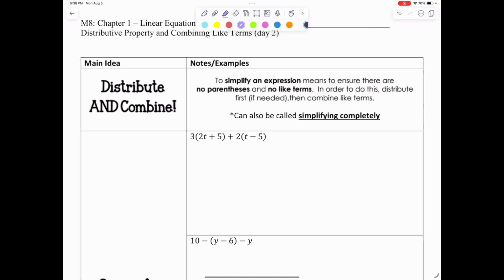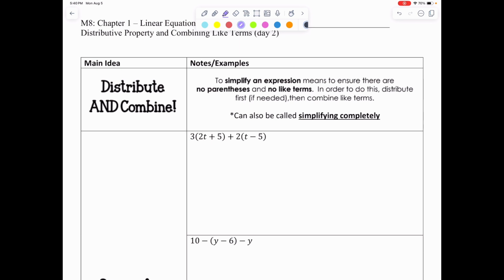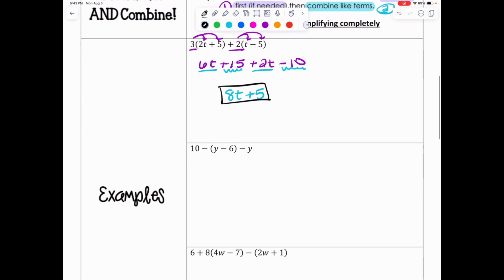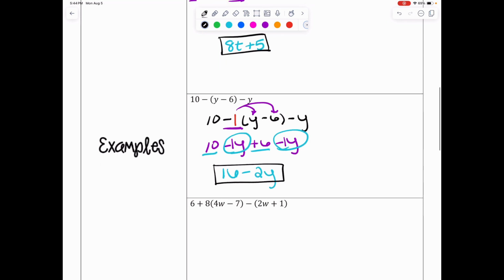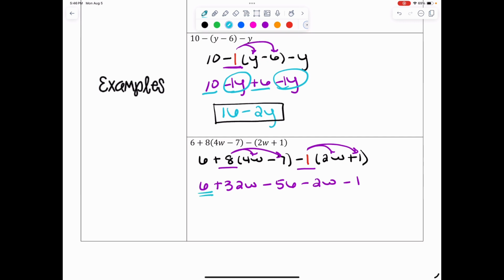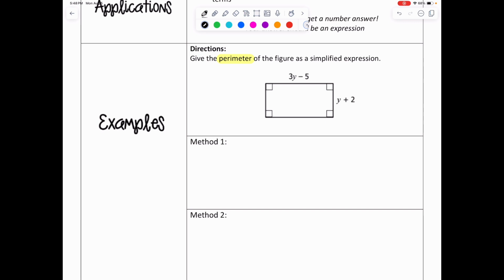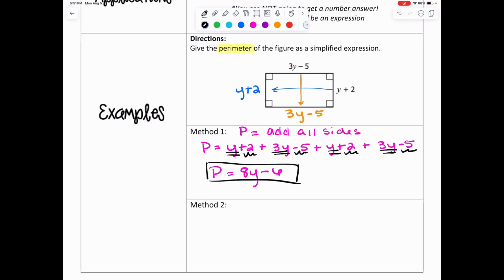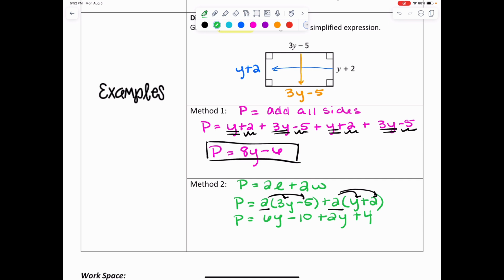Math 8 Distributive Property and Combining Like Terms day 2